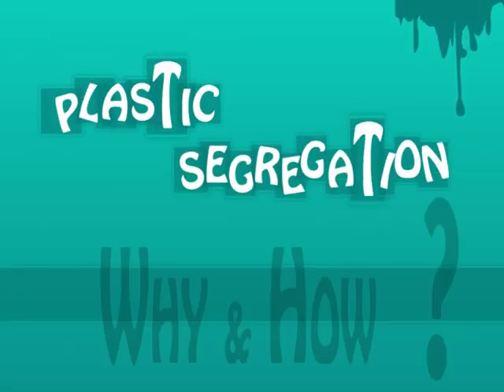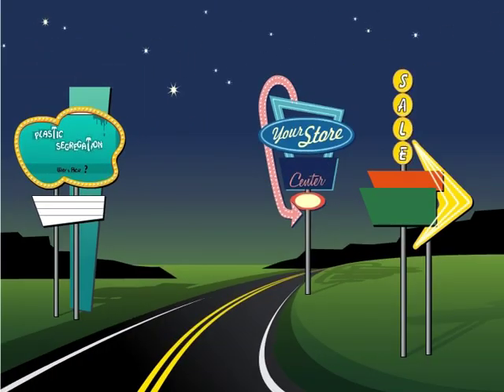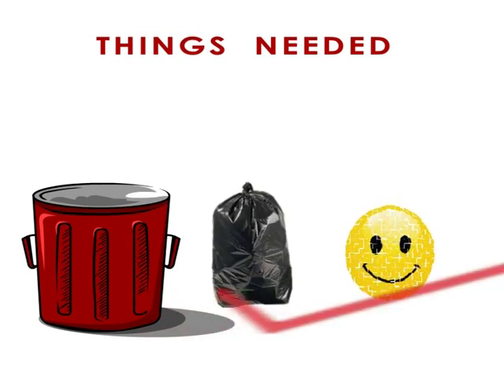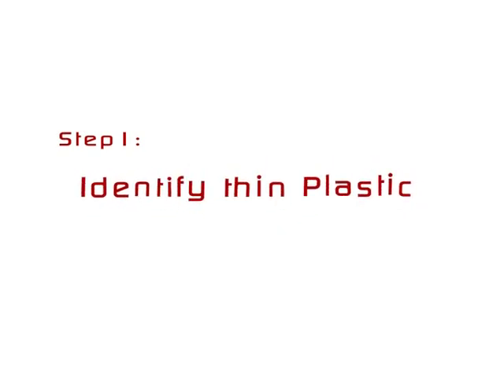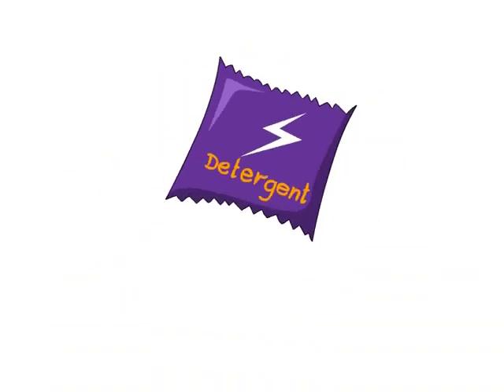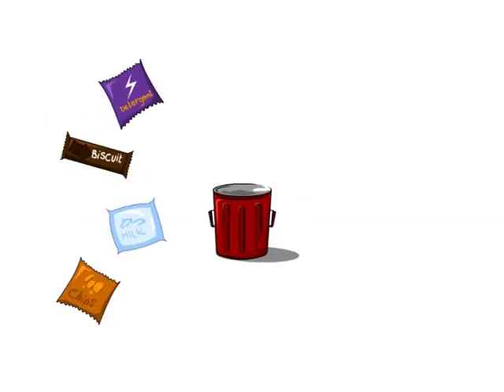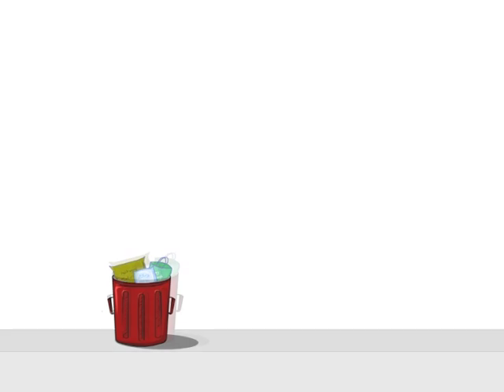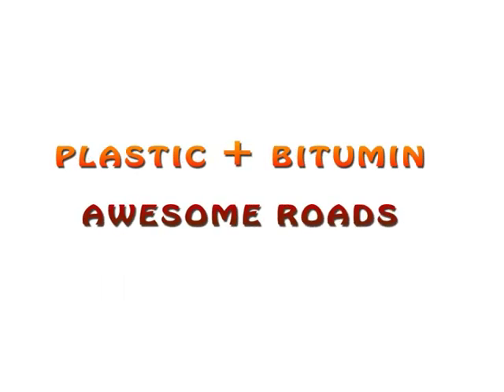Plastic Salai - the WOW factor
This video talks about the how and why of Segregation of plastic waste for plastic roads.